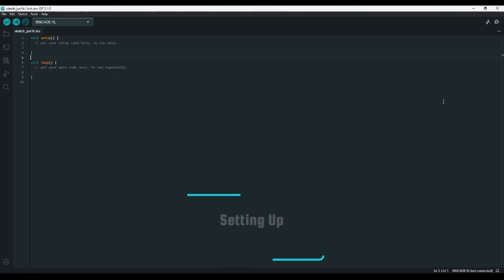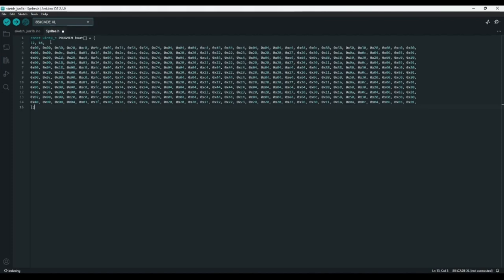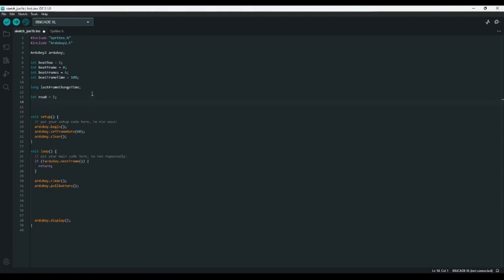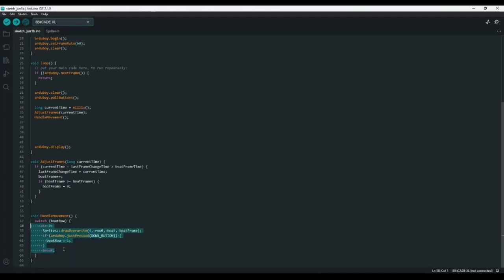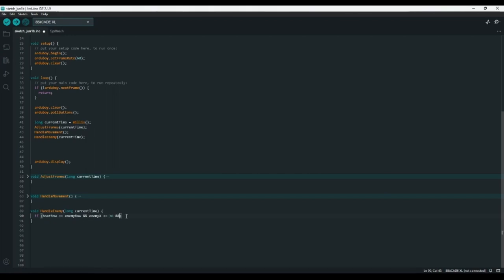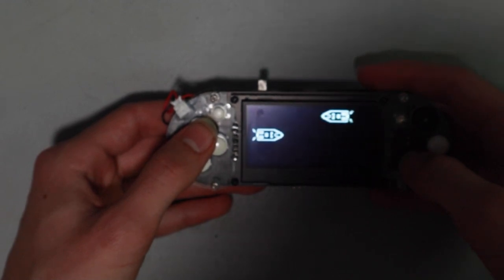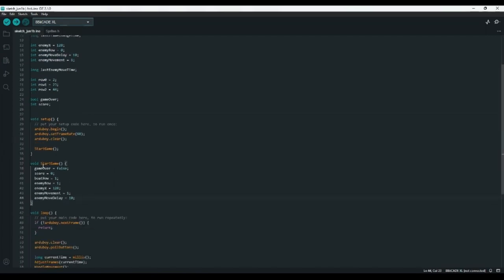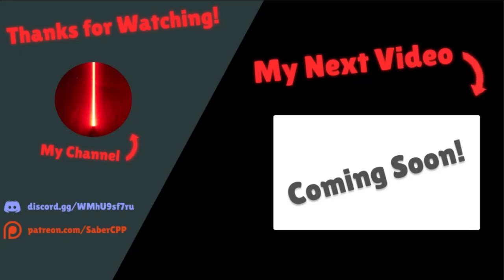Endless Ships Game | 8BitCade XL Tutorial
In this video we'll create an endless side-scroller game on the Arduino-based 8BitCade XL, which is a micro arcade you can get for under $100. If you need more help or have something cool to share, check out the Saber C++ Discord Community

If you’d like to follow along, here are the supplies you’ll need:
8BitCade XL (from Amazon)

VIDEO CHAPTERS:
0:00 Intro
0:19 Setting Up
4:35 The Player Boat
10:02 Creating Enemies
15:28 Scoring and Restarting
20:27 Outro

Here’s my studio setup:
Computer (16GB RAM, RTX 3050)